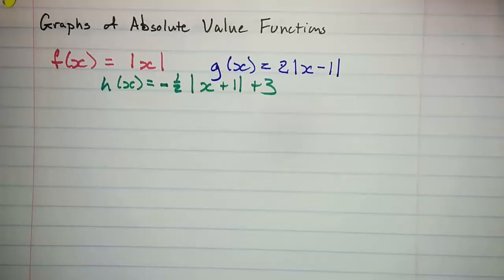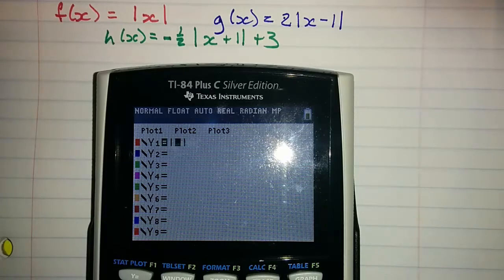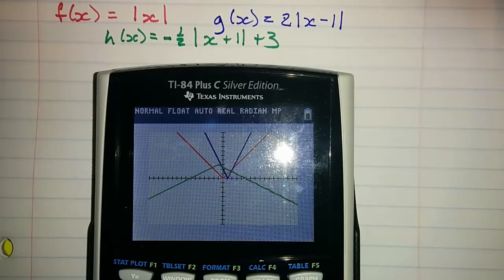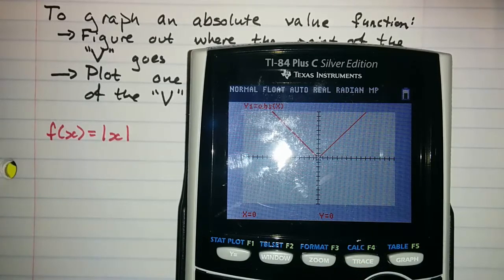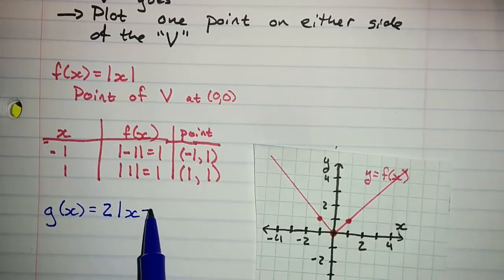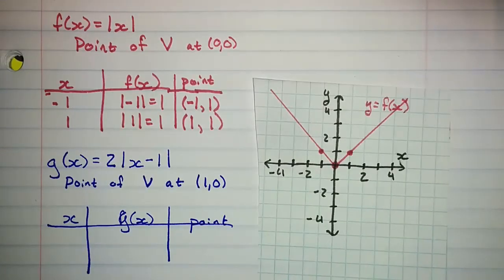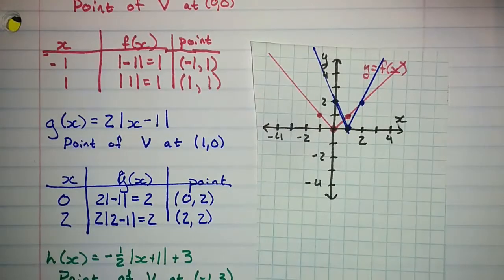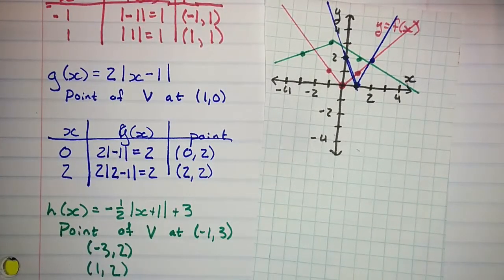1.4.3 - Graphs of absolute value functions